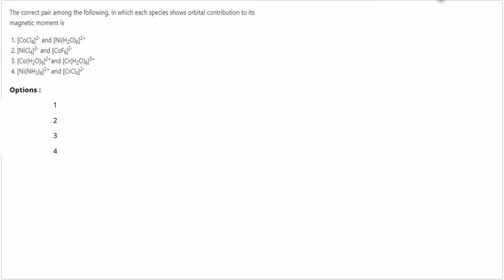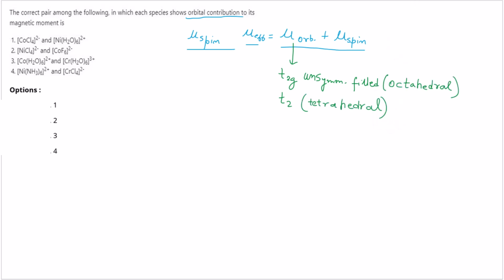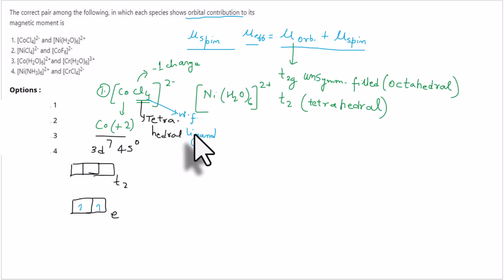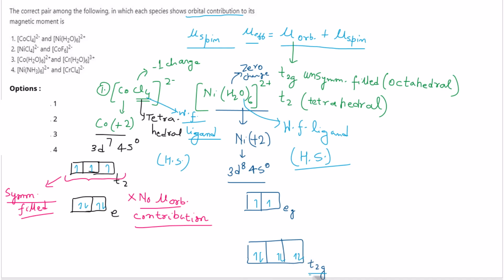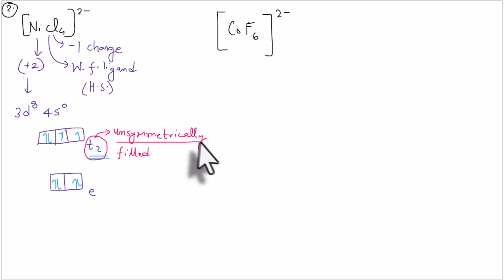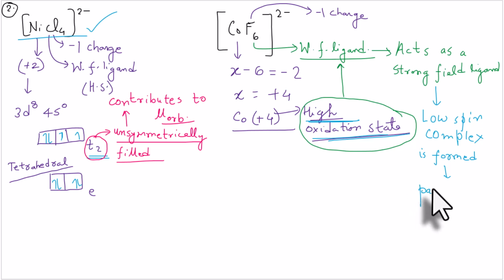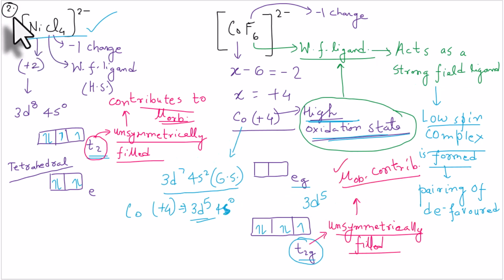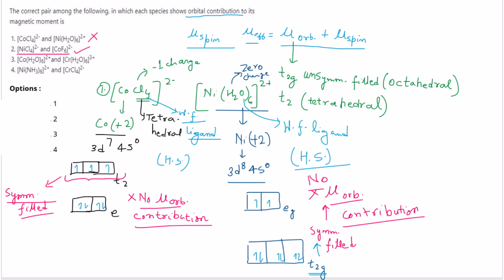Which complexes will show orbital contribution to its magnetic moment?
[CoCl4]2-, [NiCl4]2-, [CoF6]2-
[Co(H2O)6]2+, [Cr(H2O)6]3+,
[Ni(NH3)6]2+ , [CrCl4]2-
[Ni(H2O)6]2+
Which of these show orbital
contribution to its magnetic moment?